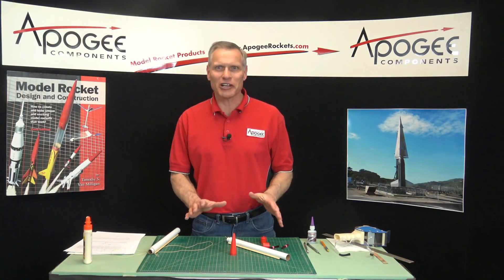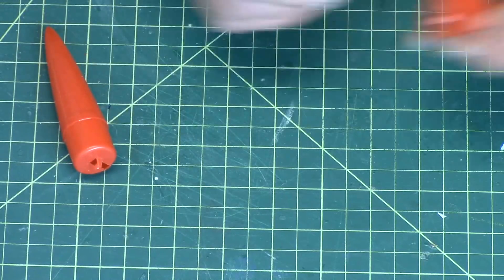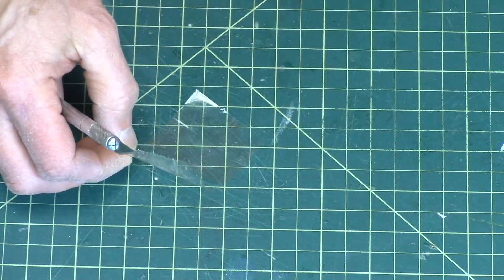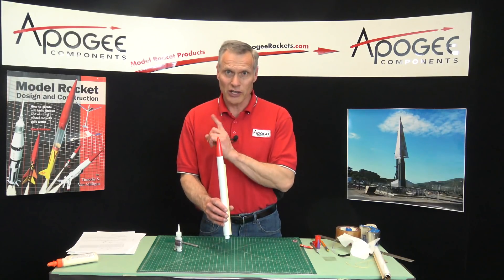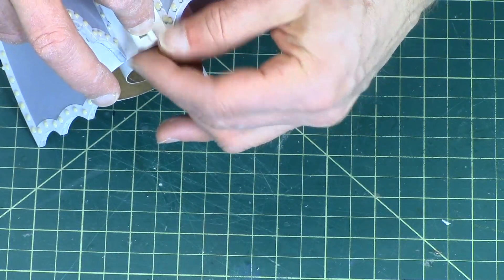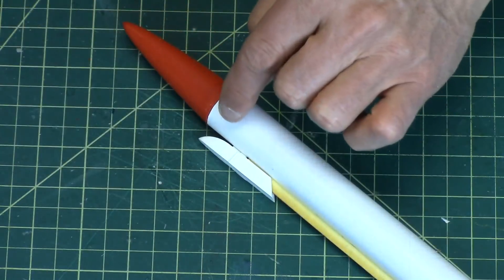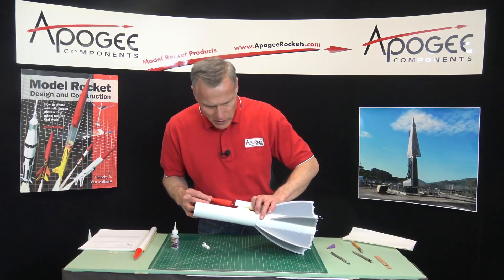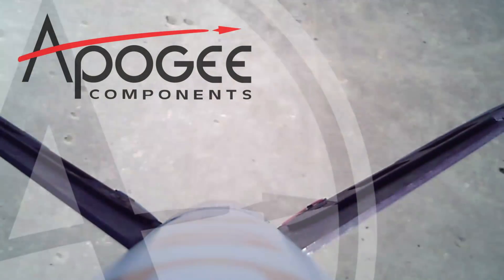Flying Machine Rocket Build: Part 10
- This video shows how to install the plastic nose cone and the streamer in the pods on the Flying Machine model rocket kit. In the later half of the video, you'll see how to attach the pods to the core part of the rocket. Make sure to attach the back hook first to the body tube of the core vehicle. You'll use super glue to make the attachment of the special hooks.